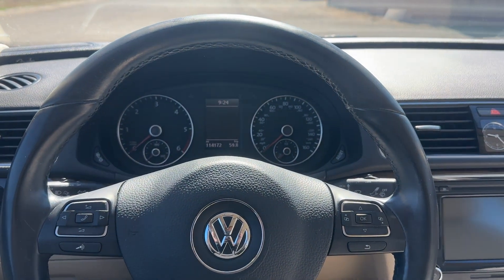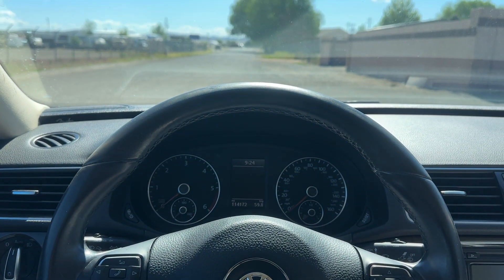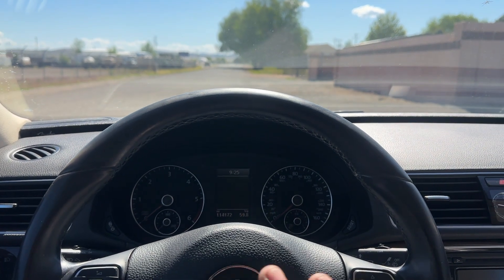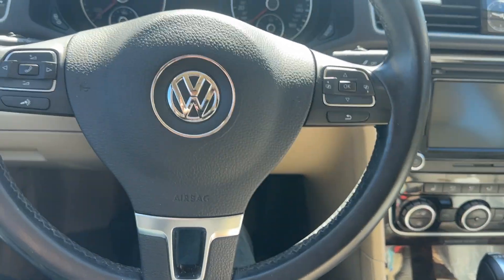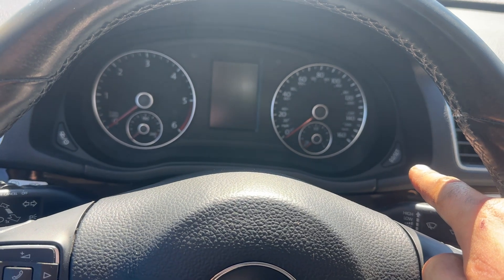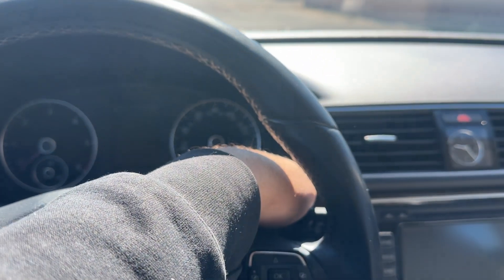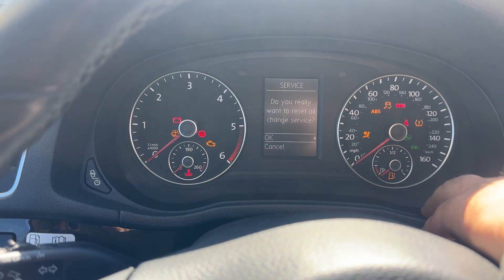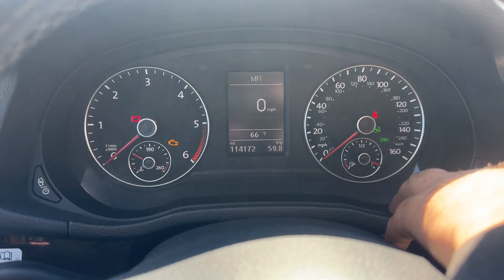2014 Volkswagen Passat Oil Life Reset